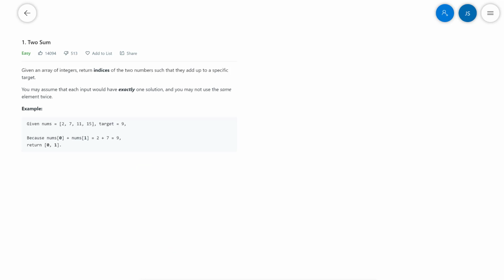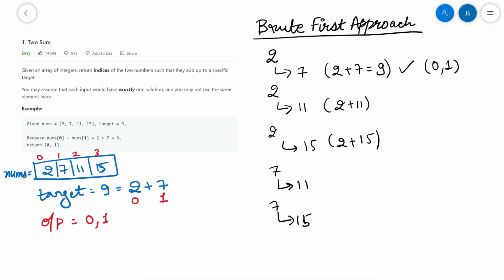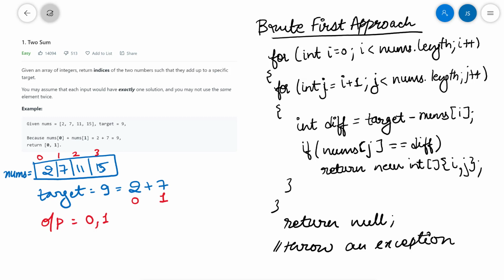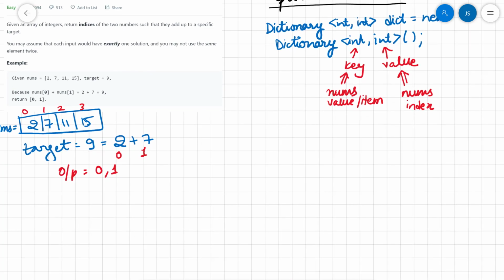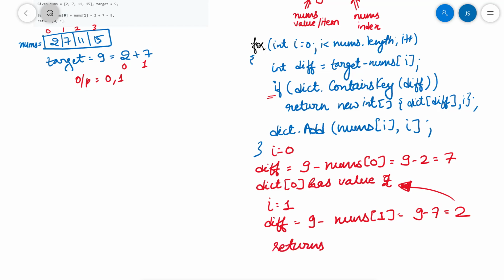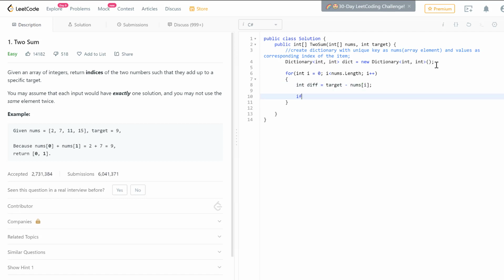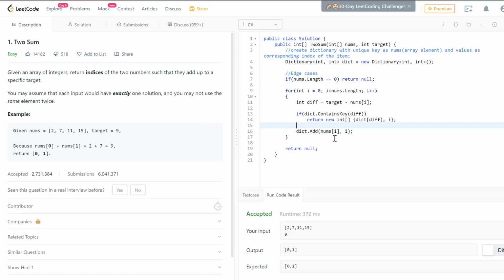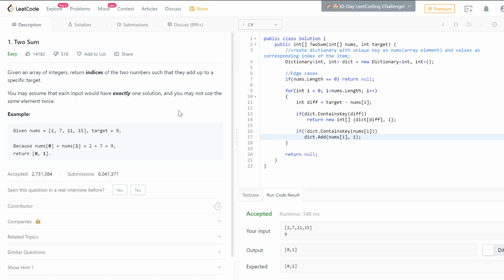Leetcode 01. Two Sum - Solution | Microsoft Coding Interview Problem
"Two Sum" is Microsoft Coding Interview's most frequently asked problem. It's an easy yet tricky one, and this video presents a detailed explanation and solution in C#.

The video is divided into 4 parts :
1. Understanding the problem statement
2. Whiteboard approach with algorithm explanation
3. Coding the solution in LeetCode
4. Questions to ask an interviewer

The solution is explained in two ways:
1. Brute force approach (it’s the first approach so wrote as Brute First approach ) with for loops and Time complexity of O(N2).
2. Optimal solution using Dictionary and Time complexity of O(N).

Your feedback is valuable as there is always space for improvement.

Namaste